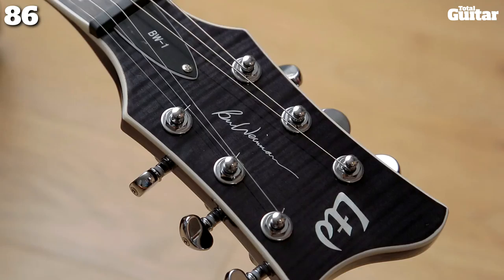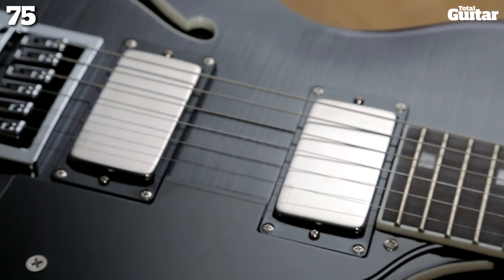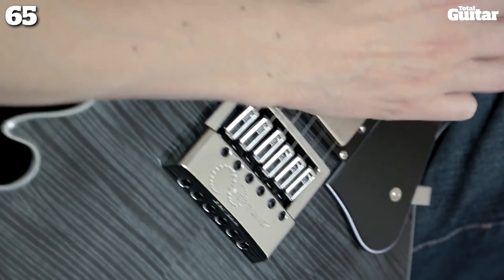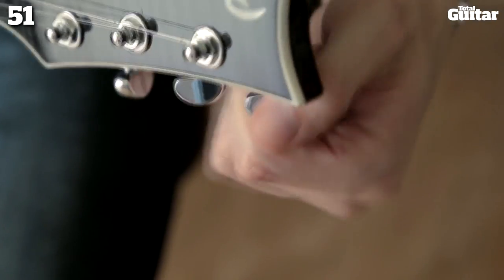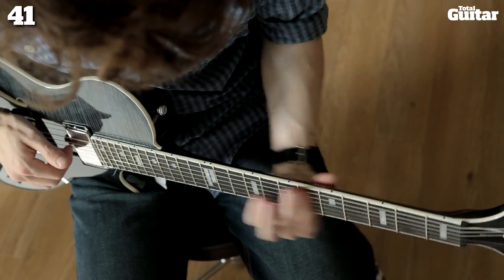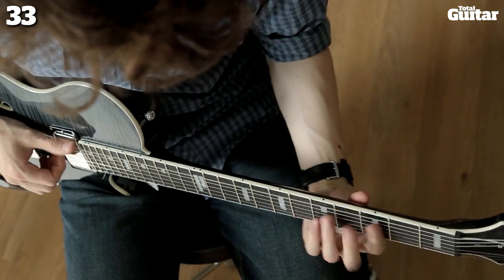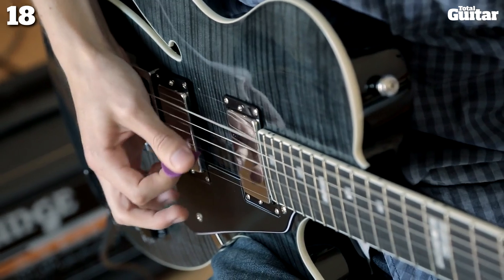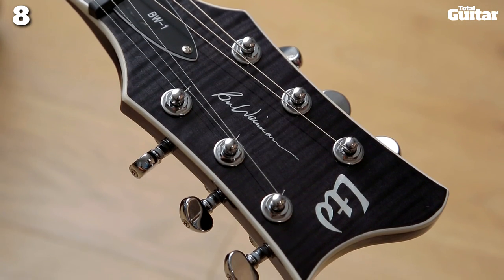LTD BW-1 FM/ET 90 second demo review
Dillinger Escape Plan guitarist Ben Weinman creates a signature guitar for all seasons – and TG's Michael Brown puts it to the test.

Download Total Guitar issue 259 for the accompanying review - available in the UK and, digitally, worldwide via Newsstand for iPad, iPhone & iPod touch and Zinio from 29 September 2014.